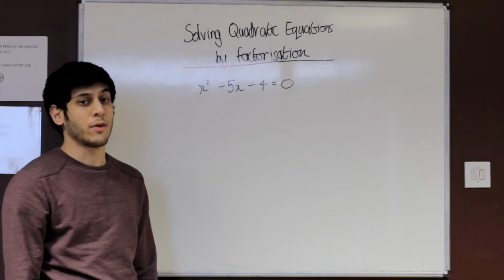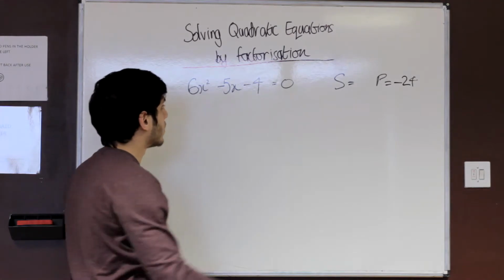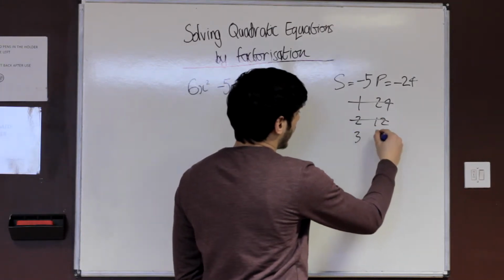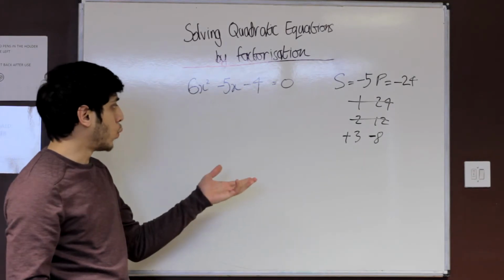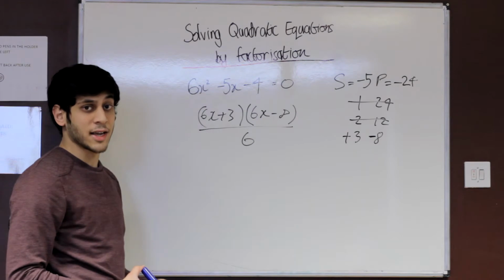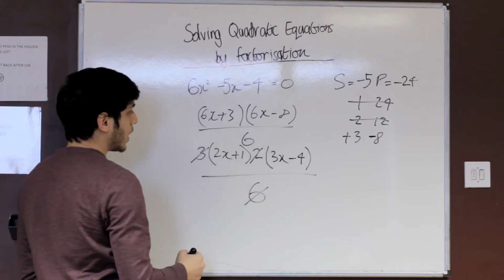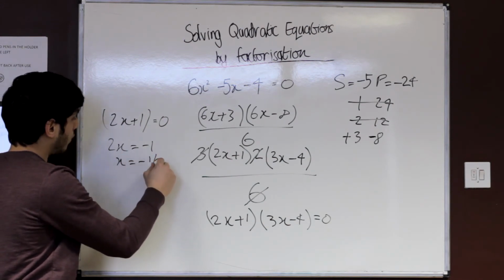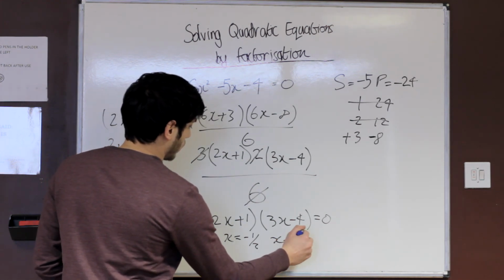GCSE MATHS | Factorising Quadratic Equations (Pt. 2)